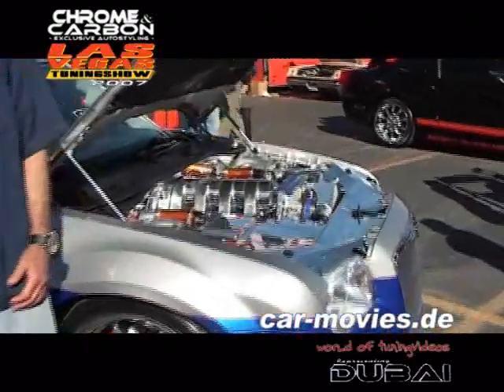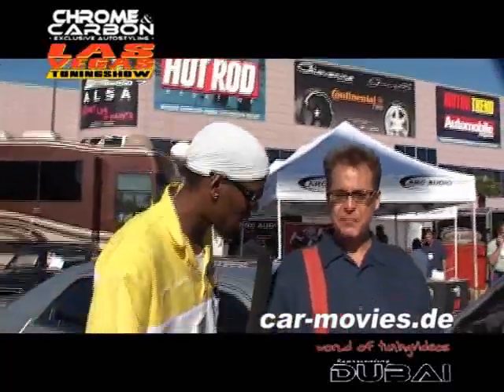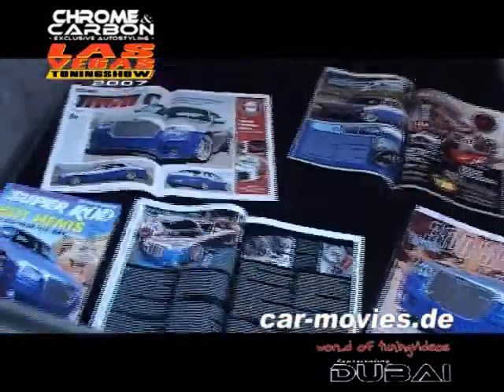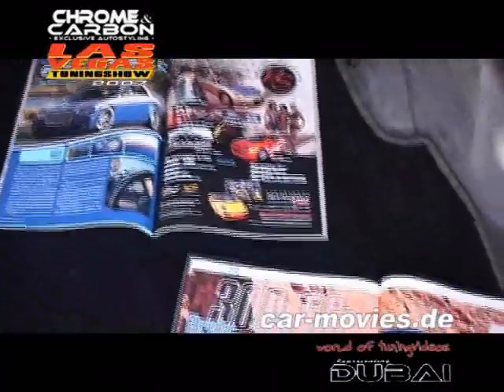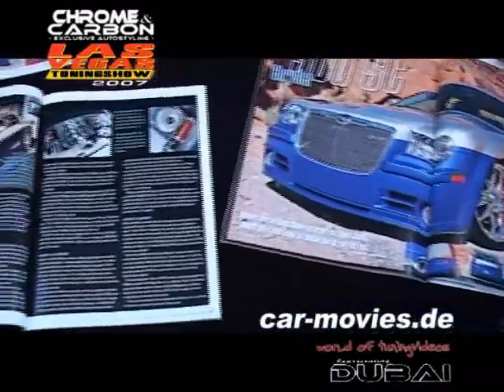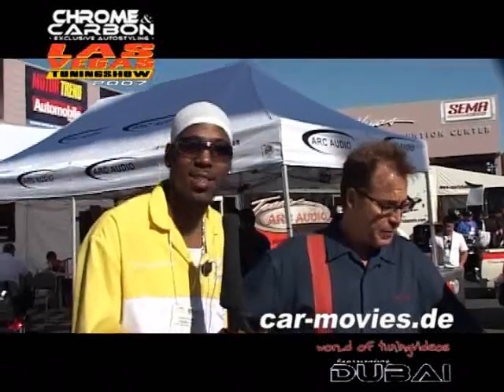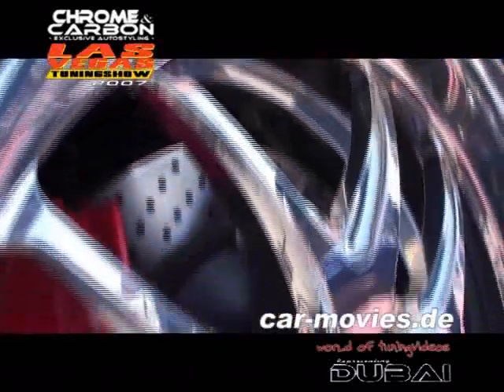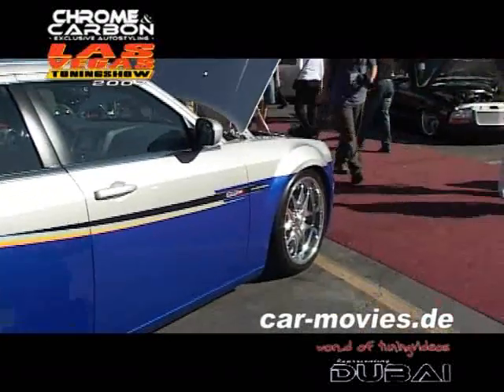car-movies.de Interview A.J.Greco Chrysler 300 c 750 HP in Las Vegas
car-movies.de Interview A.J.Greco Chrysler 300 c 750 HP in Las Vegas SEMASHOW,powered by chrome-and-carbon.net